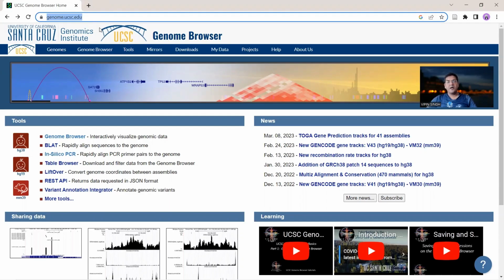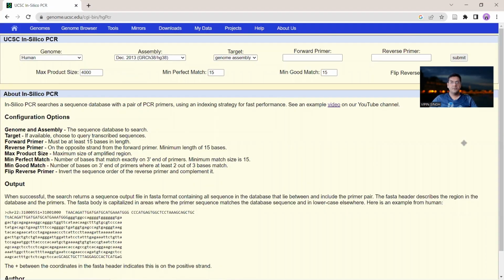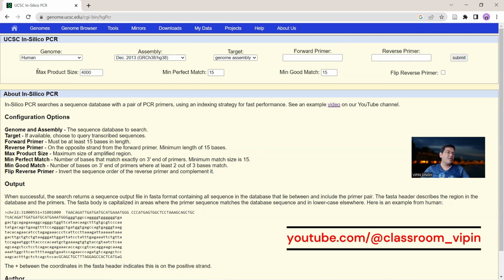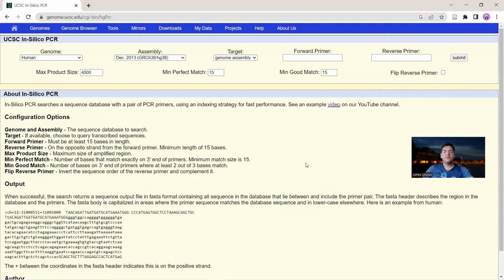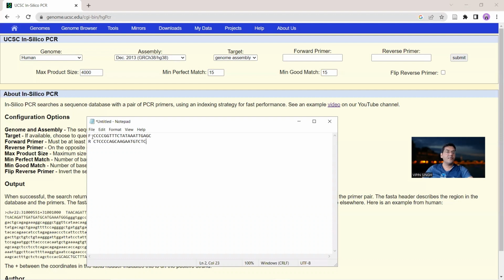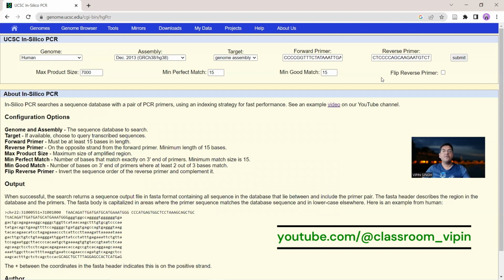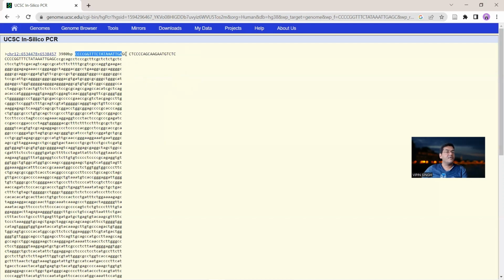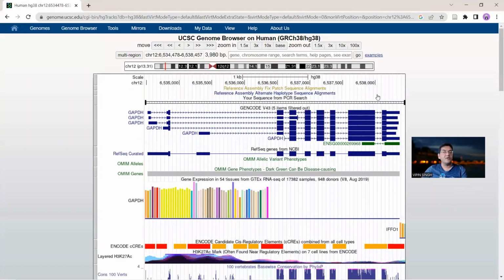Basic Bioinformatics - UCSC in silico PCR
The UCC Genome Browser in silico PCR facilitates Quality Control on Primer pairs - it can be utilized to check the target of a given primer pair in the genome and also to check whether the primer pairs can potentially amplify off target genomic regions by checking for secondary complimentary biding sites across the genome.